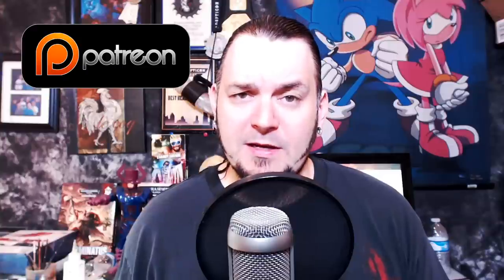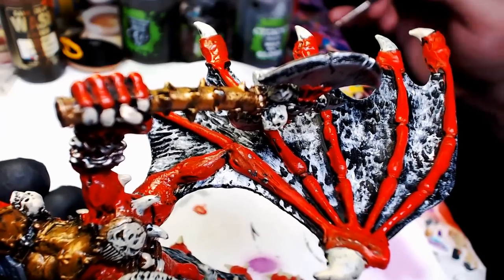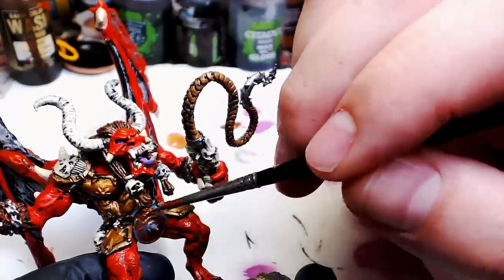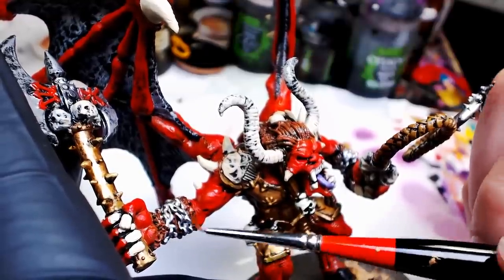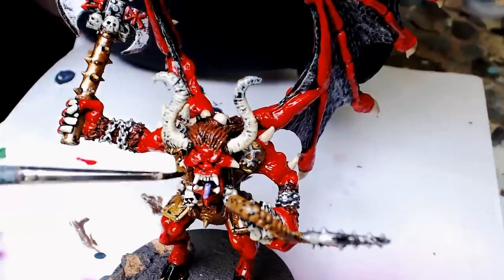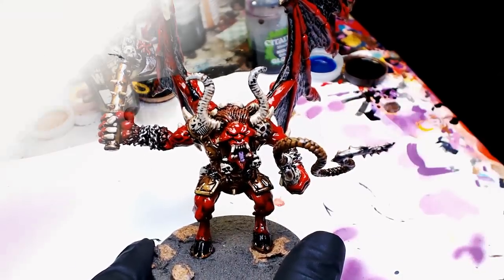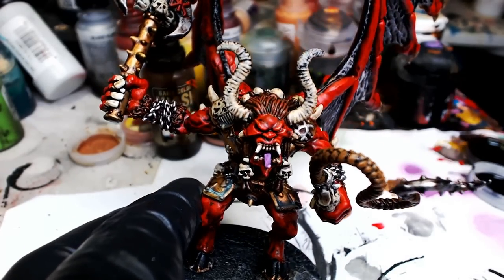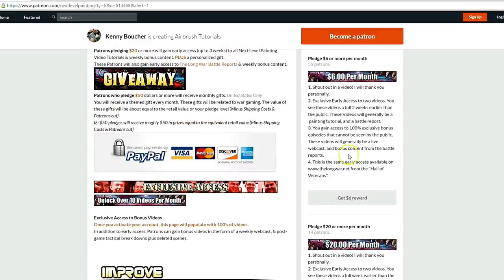Ebay Hacks - Age of Sigmar Bloodthirster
We are taking an ebay purchase and making it table-top ready!